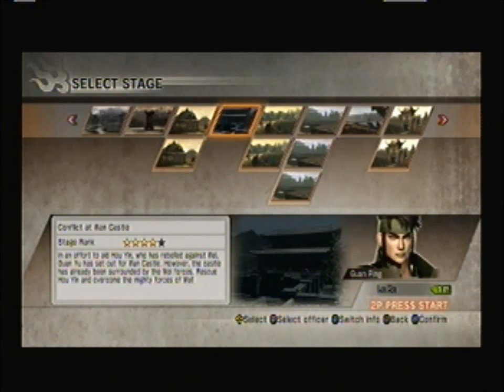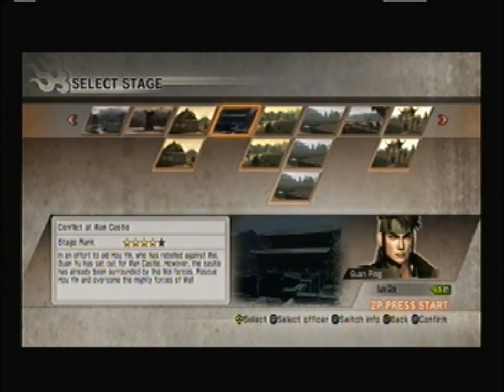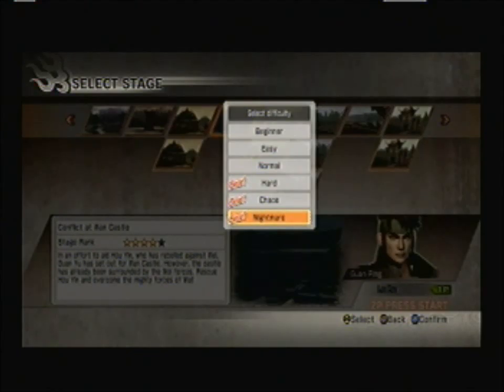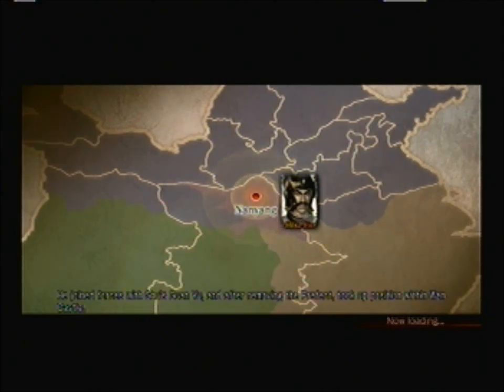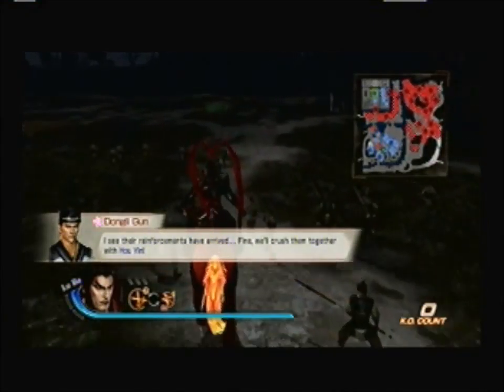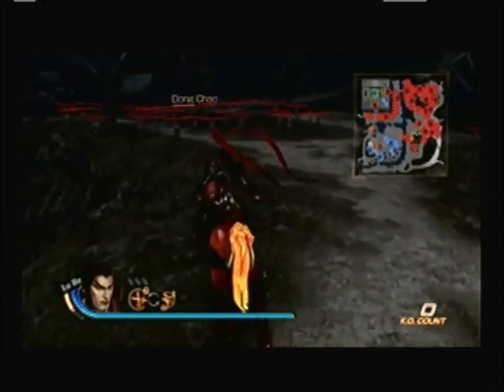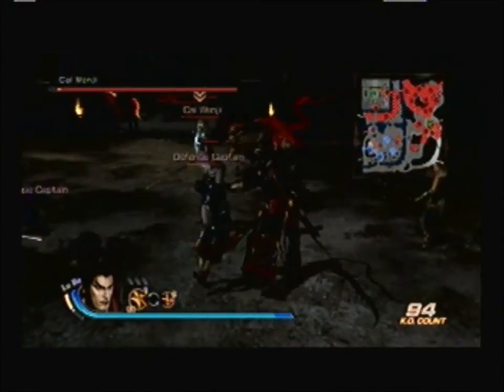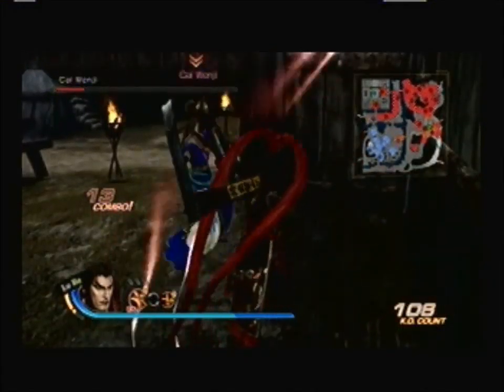Dynasty Warriors 7 Xtreme Legends - How to get Hellfire Cannon (Nightmare Difficulty) Part 1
Hey guys, this is me showing you how to get the hellfire cannon on nightmare difficulty at the conflict of wan castle.

Requirements:
stage: conflict at wan castle
difficulty: nightmare
requirements: defeat cai wenji and zhen ji swiftly

Again, I would recommend equipping a weapon that allows you to heal yourself due to the amount of archers in this level and because most of the officers have a defense armor active for most of the time. Watch and Enjoy, thanks.